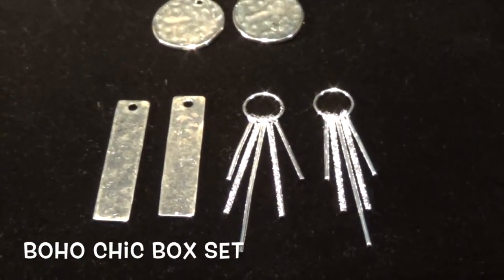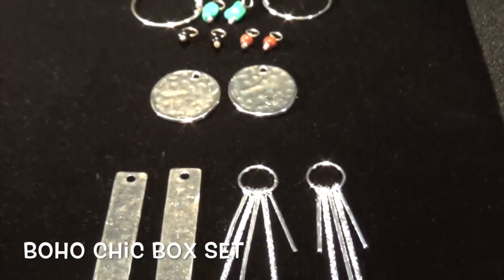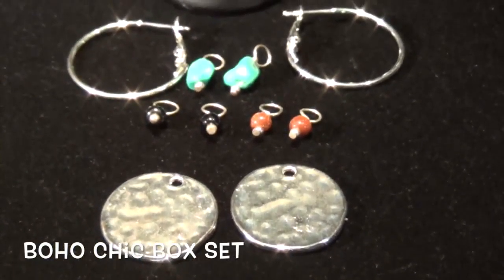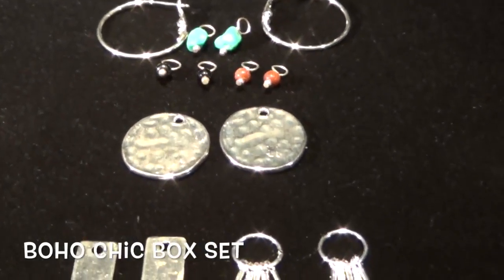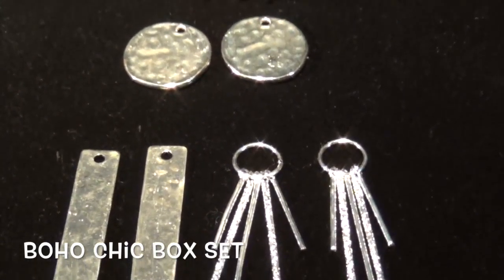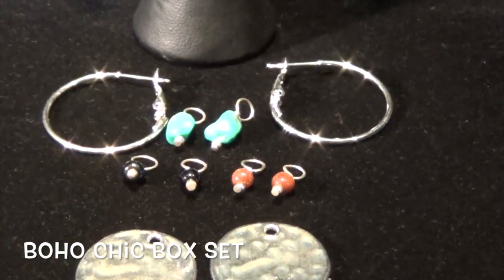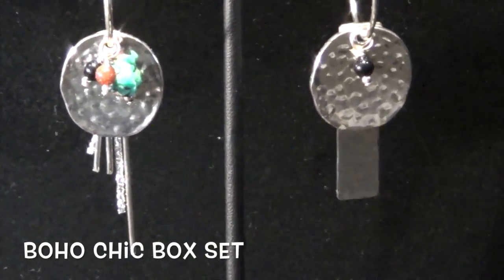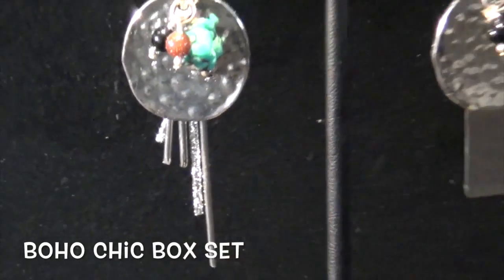Boho Chic Box Set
This video is about Boho Chic Box Set